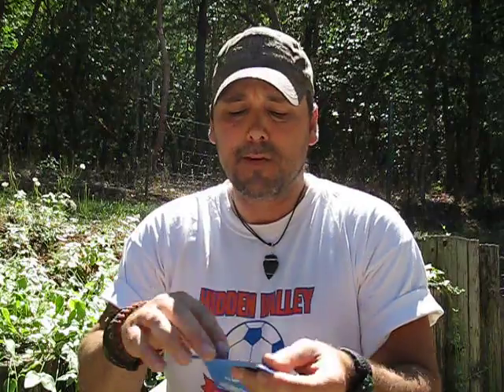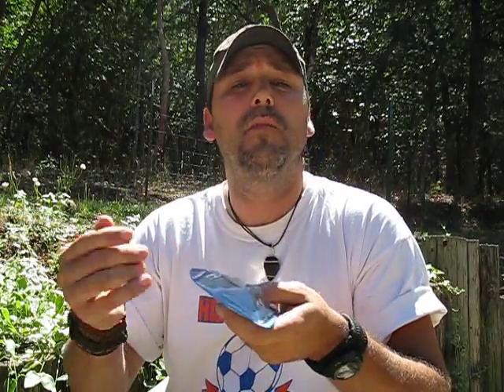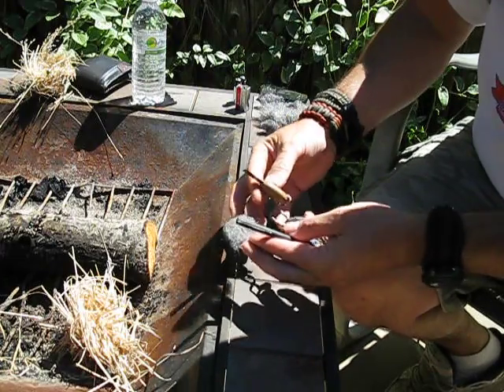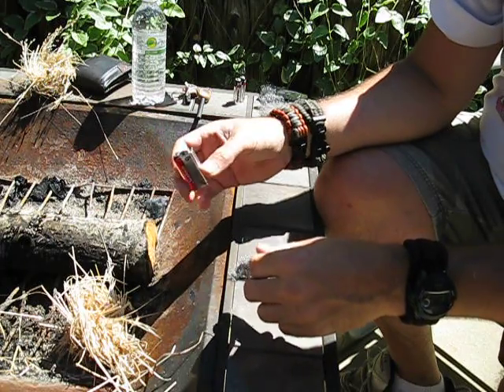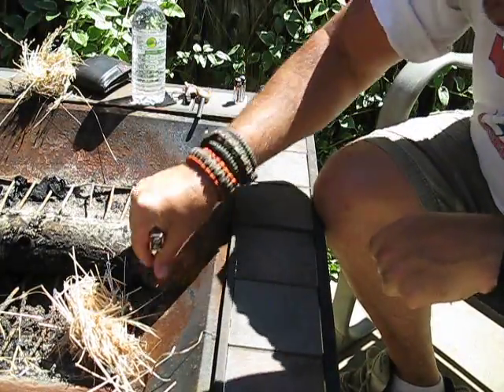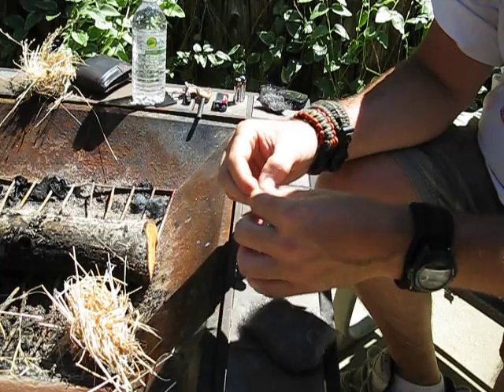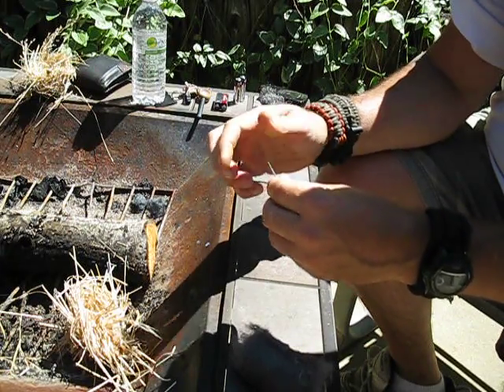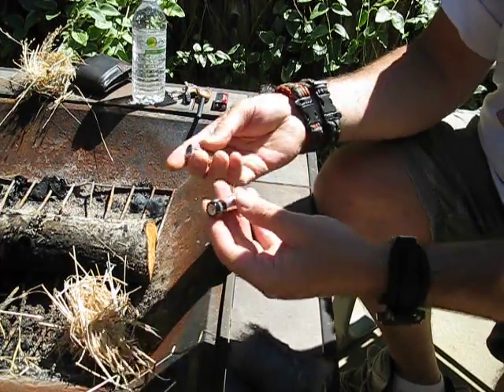Making Fire With a Cell Phone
In this video I show making fire with a cell phone battery. I also talk about and show other uses for the four small items I carry in my wallet.